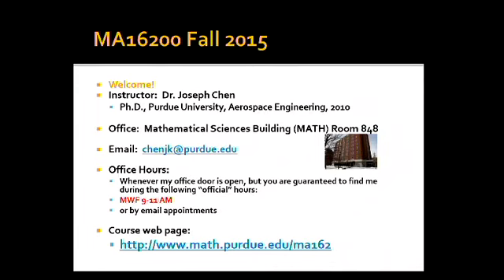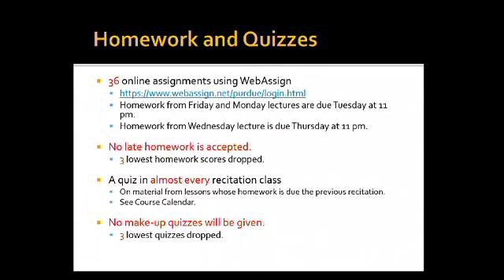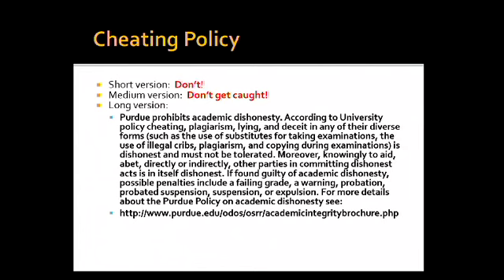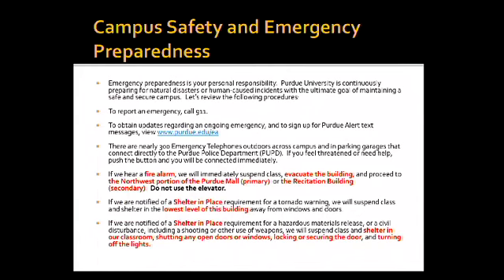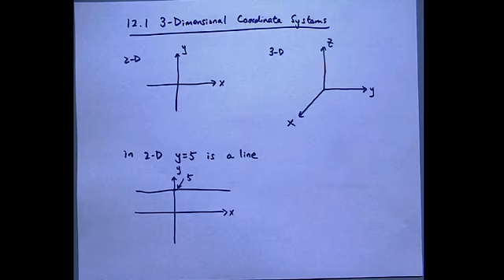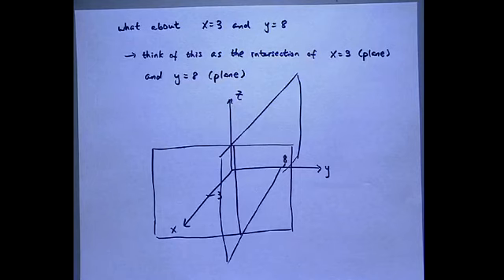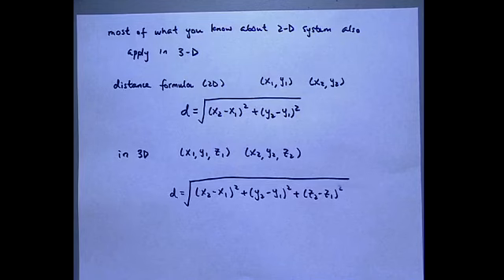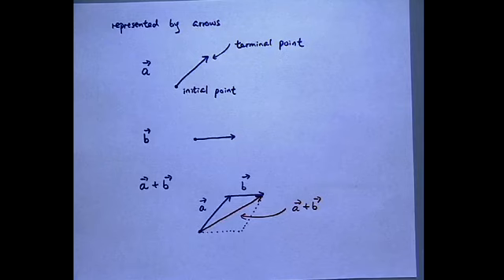MA 162 Calculus II Lecture 01